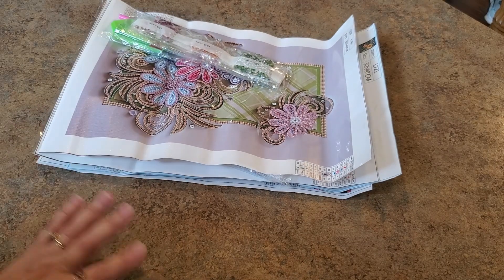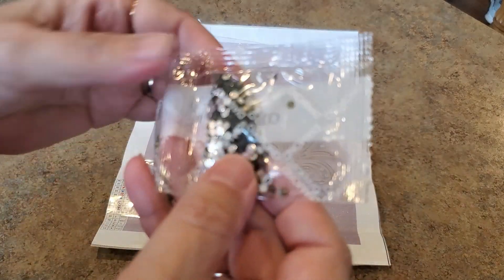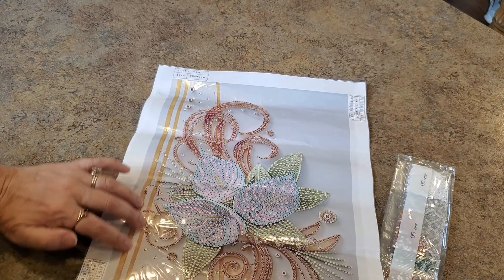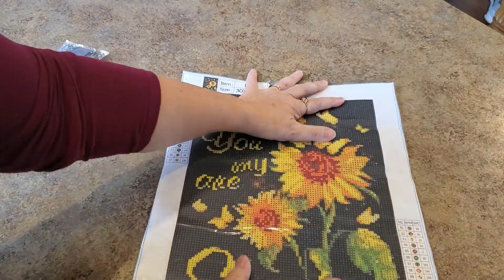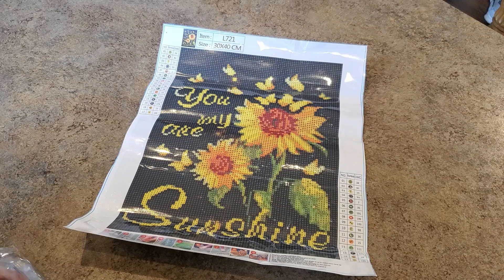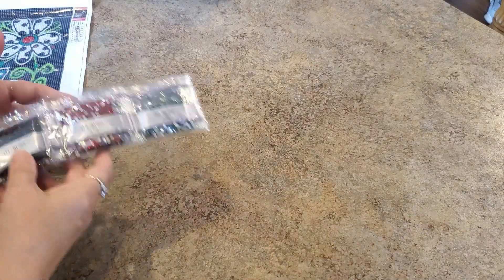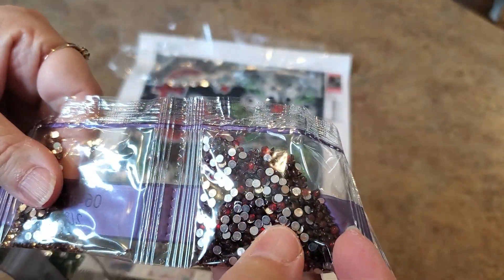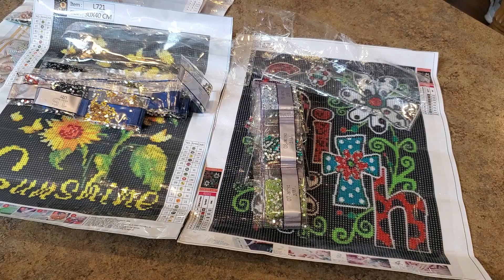Unboxing DPClubs… The Floral Edition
10offmindy

Mindy10OFF